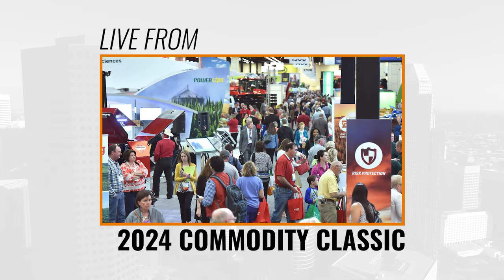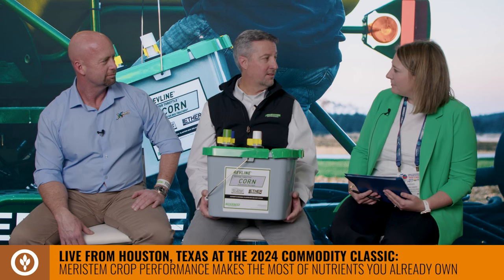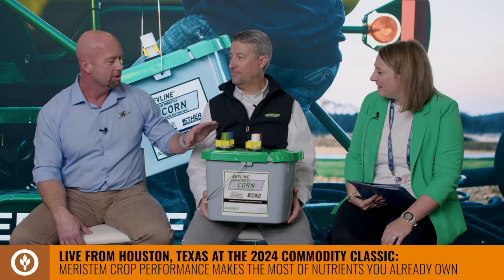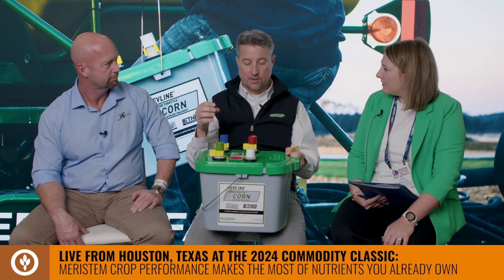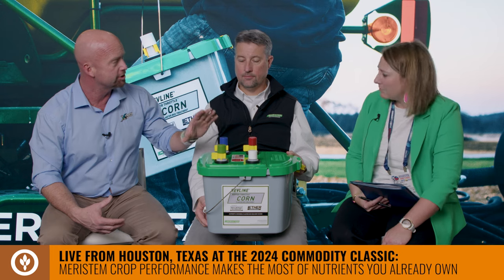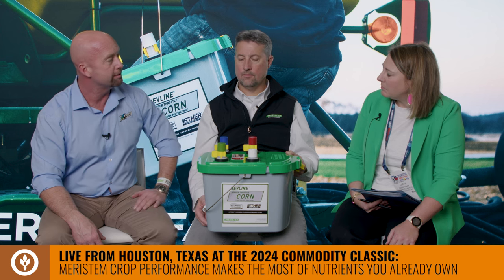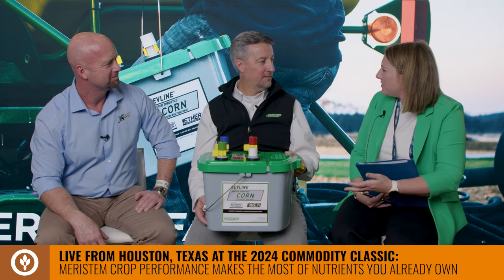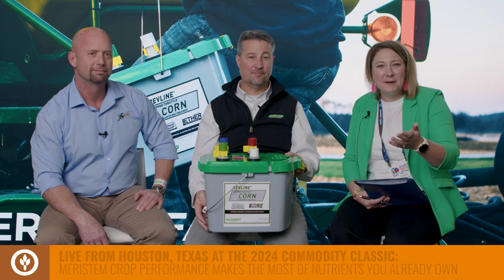2024 Commodity Classic: Meristem Crop Performance Video 1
Meristem crop performance makes the most of the nutrients you already own. In this video watch as Brownfield Anchor/Reporter Carah Hart talks with Peter Rousonelo with Meristem and Kelly Garrett with Xtreme AG to discuss some new products produced by Meristem

Brownfield Ag News creates and delivers original content across multiple media platforms. Brownfield is the largest and one of the oldest agricultural news networks in the country carrying agricultural news, markets, weather, commentary and feature content.